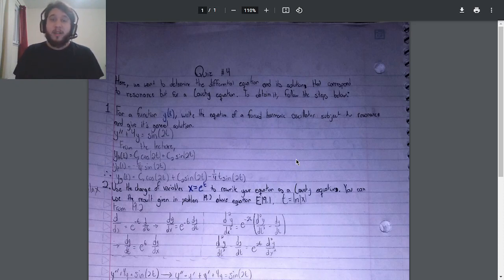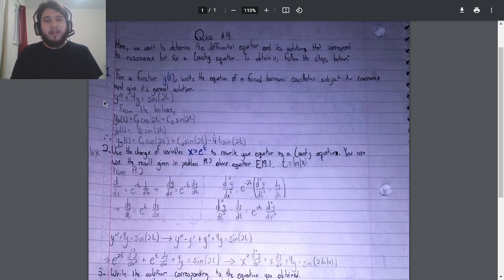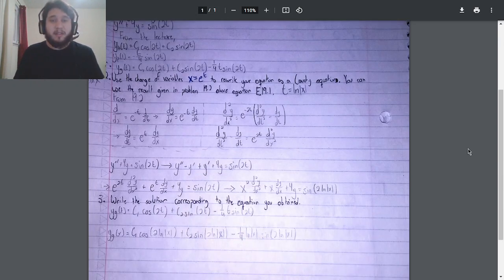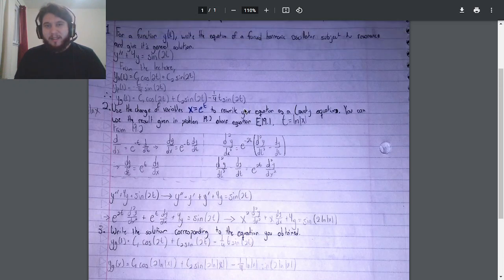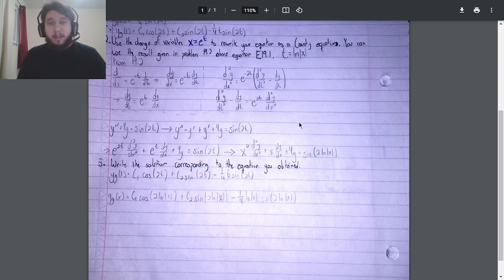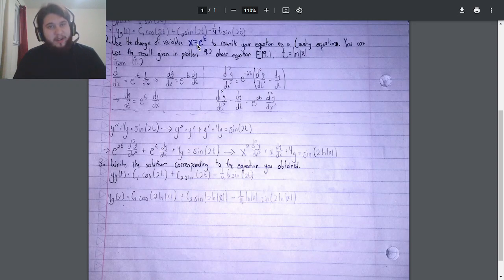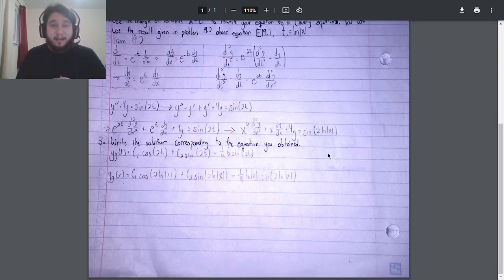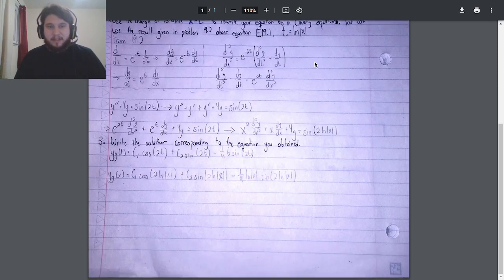Math 125 - Quiz #4